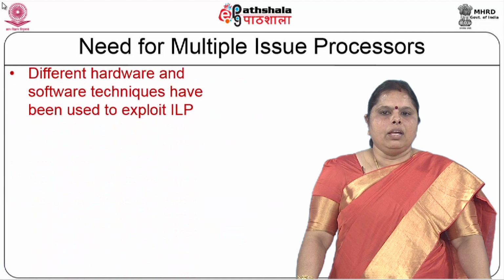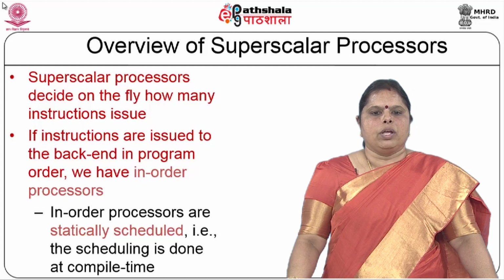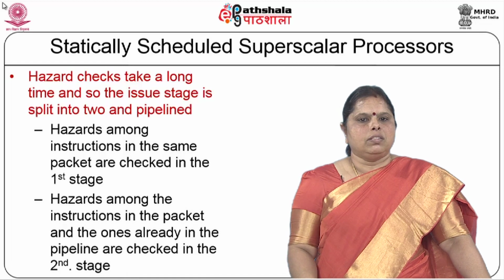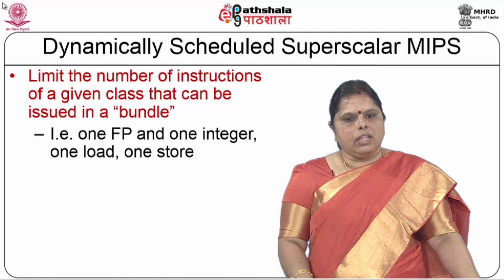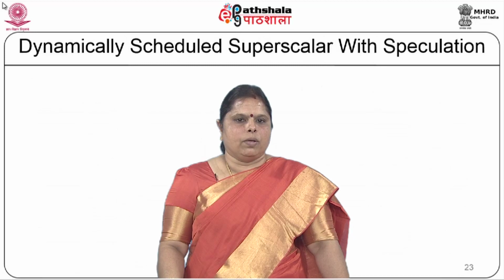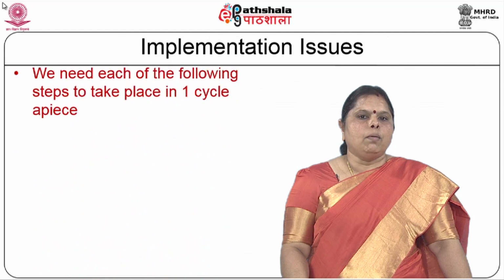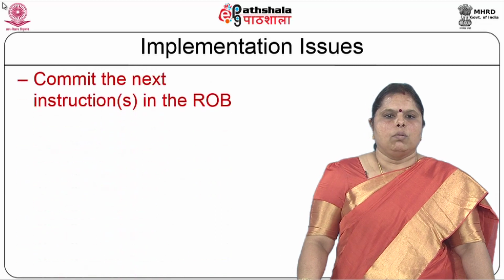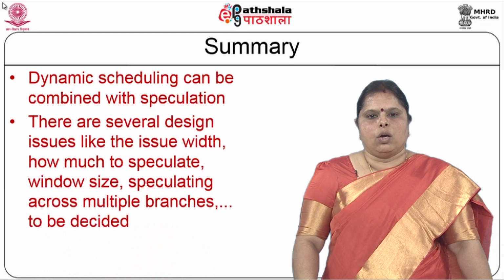Multiple Issue Processors I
subject :Computer Science
 Paper  : Computer Architecture
Module :Multiple Issue Processors I
Content Writer : Dr. A P Santhi